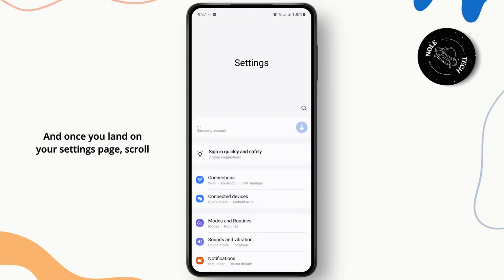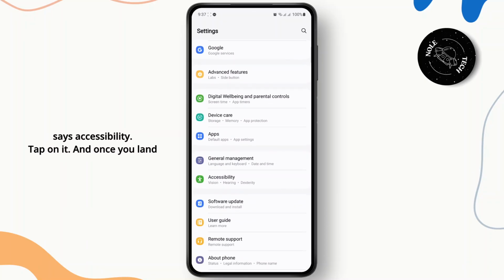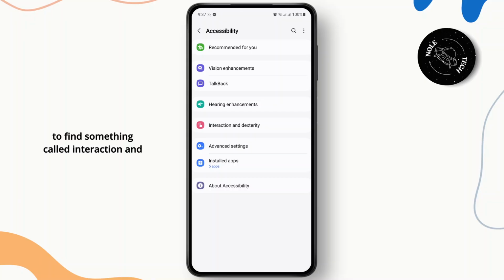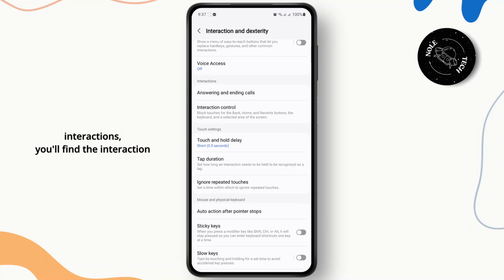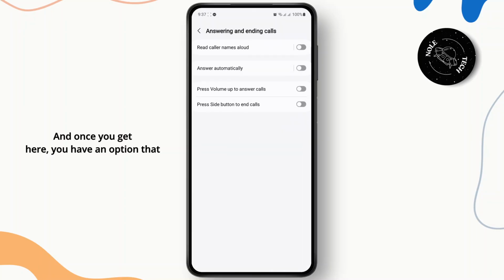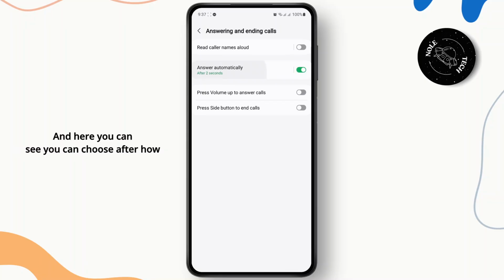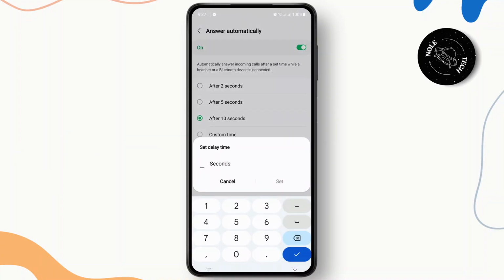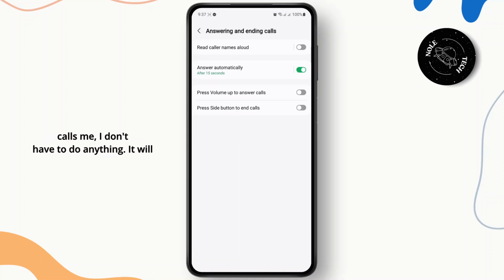How to Turn On Automatic Call Answering on Samsung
Learn how to turn on automatic call answering on your Samsung device with this easy-to-follow tutorial. Whether you're tired of manually answering calls or need hands-free convenience, this step-by-step guide will show you how to enable auto-answer for calls on your Samsung phone.

In this video, you'll discover how to set up automatic call answering on your Samsung device. We'll also cover how to configure the settings to make your phone answer calls automatically when they come in.

0:20 Step 1: Accessing the Call Settings
0:45 Step 2: Enabling Auto Answer